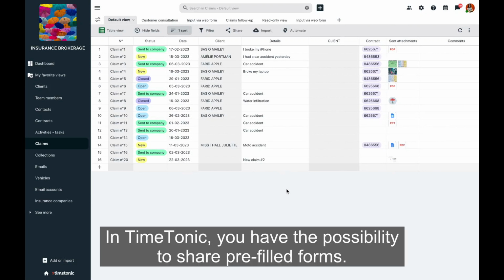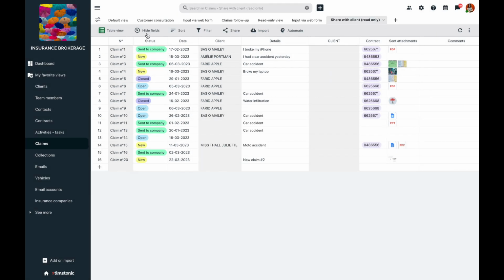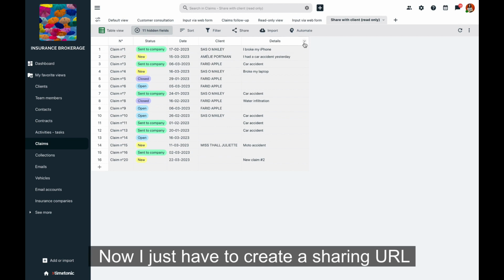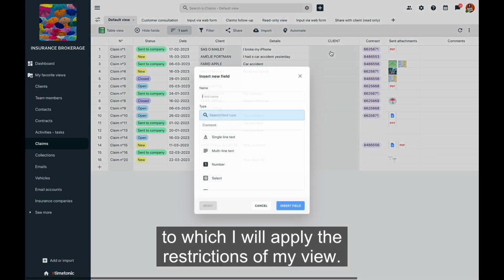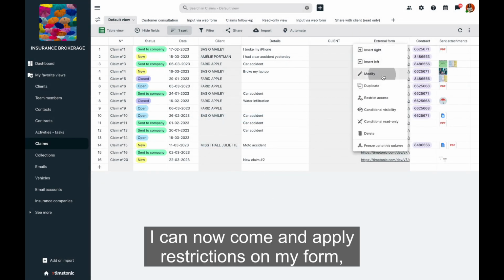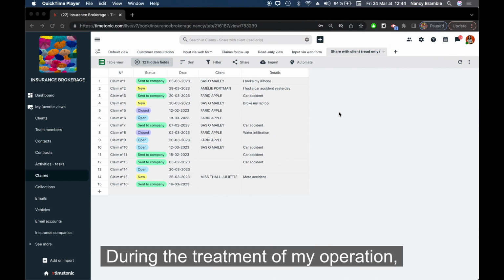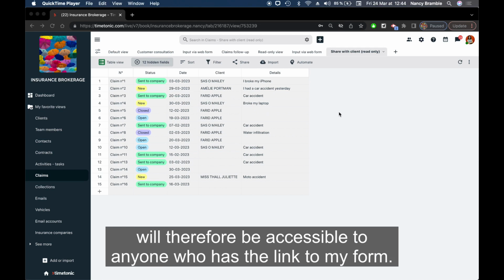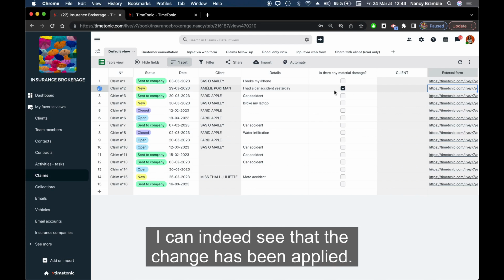How to create an external form to access existing records & edit values in TimeTonic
Find out how to use your TimeTonic forms to access and modify existing data!